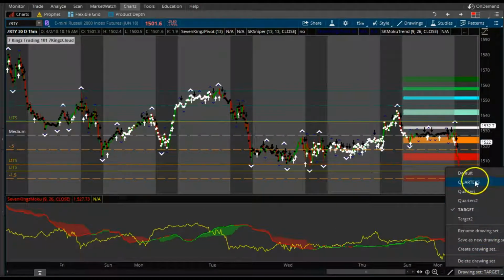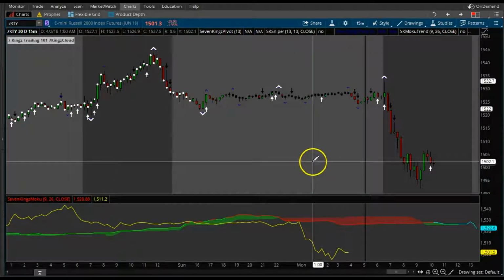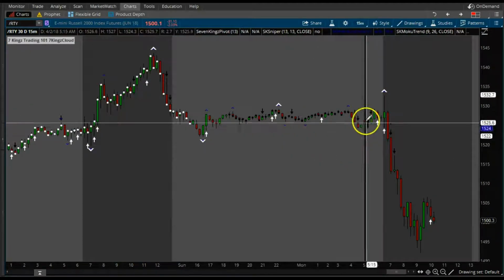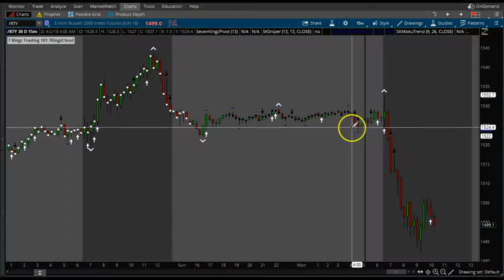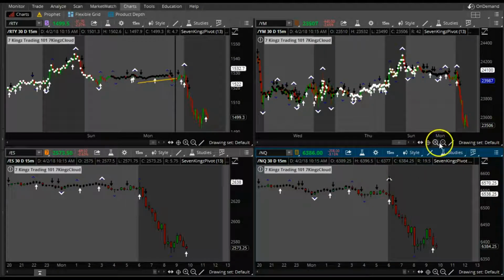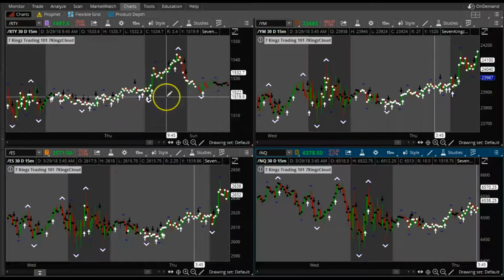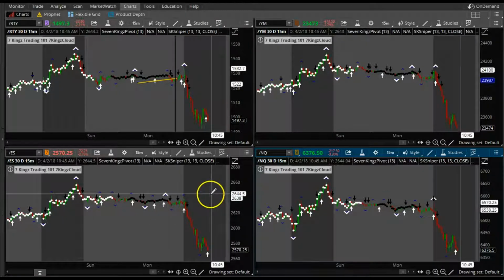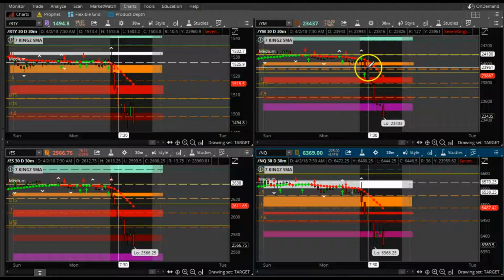7 Kingz Trading 101 "Cloud" system updated!!! 2018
The "Cloud" is the most effective trading system of 2018!!! Easy to learn & easy to use! Successful trading is a click away!!!